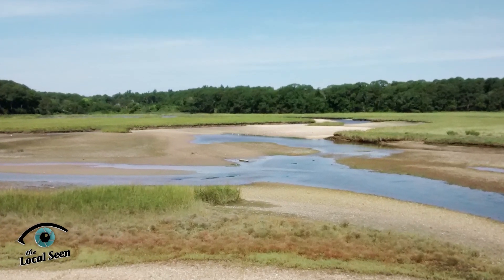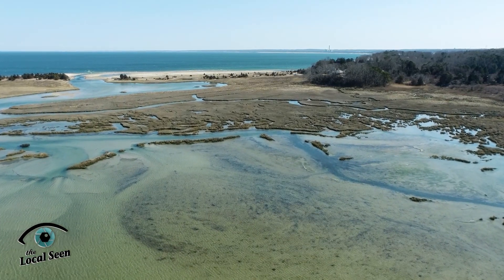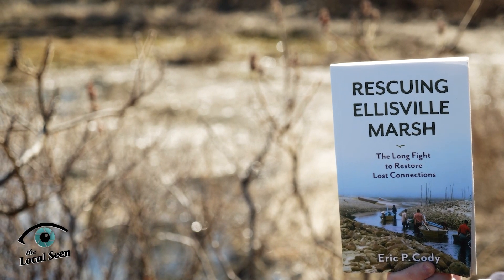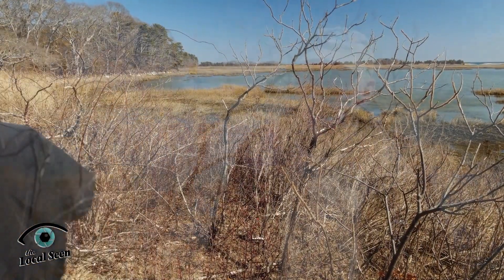Ellisville Marsh on the Local Seen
the Local Seen is the community news and stories division of Plymouth Area Community Television

Ellisville Marsh in South Plymouth is recognized as one of the most ecologically valuable and ecologically sensitive coastlines in our state. This saltwater marsh and estuary are home to a wide range of wildlife and habitats, maintained for hundreds of years by farming and fishing communities. Storm damage, erosion, and channel blockage since the 1980s has deteriorated this precious landscape, and we went on the local seen to talk with Eric Cody, Author of Rescuing Ellisville Marsh: The Long Fight to Restore Lost Connections.

Featuring
Eric Cody

Producer
Melissa Matinzi

Camera
Dustin Fleming
Dave Maybruck

Editor
Dustin Fleming